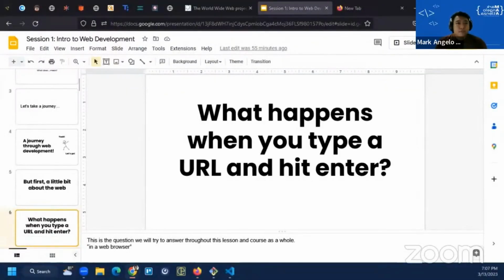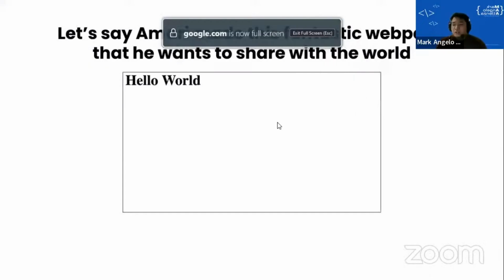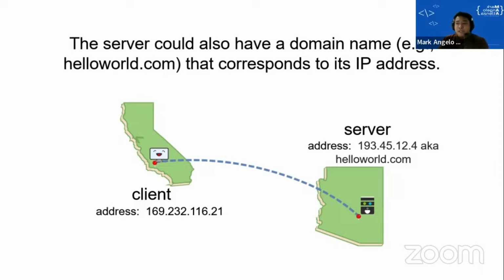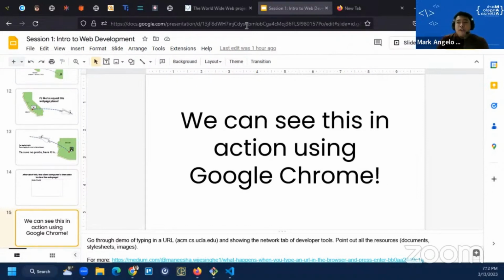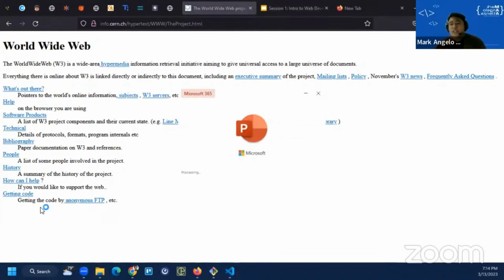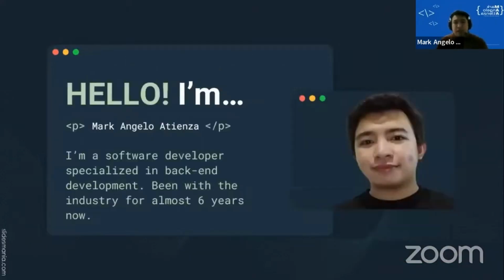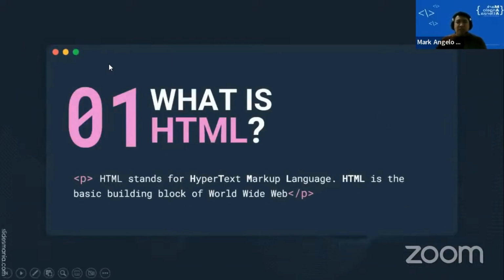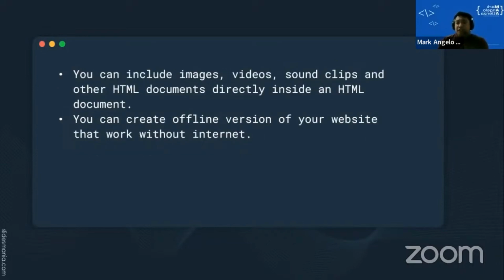Bootcamp Sneak and Peak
A sneak and peak on the MAA Bootcamp.